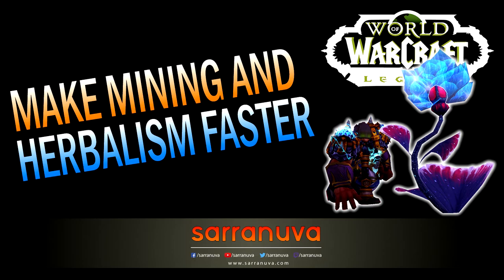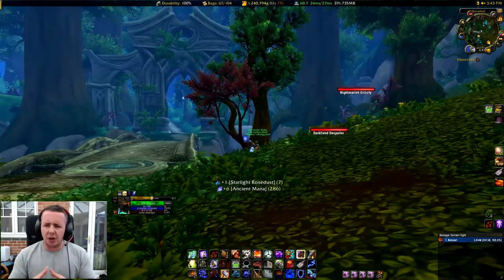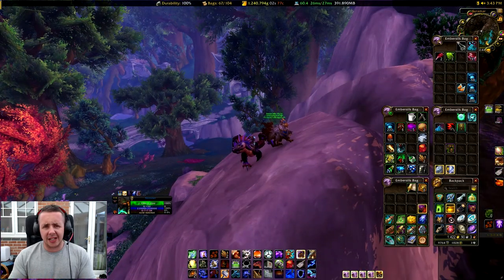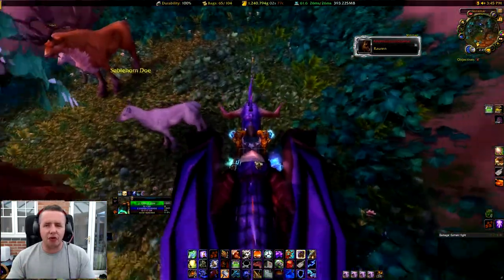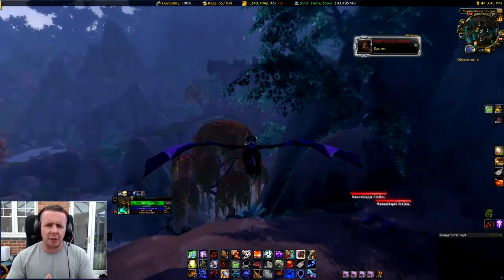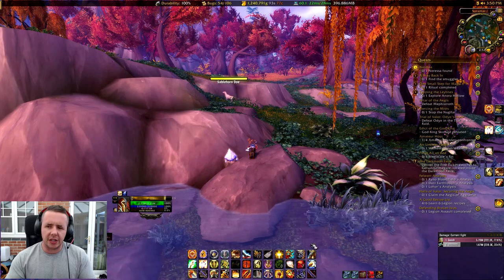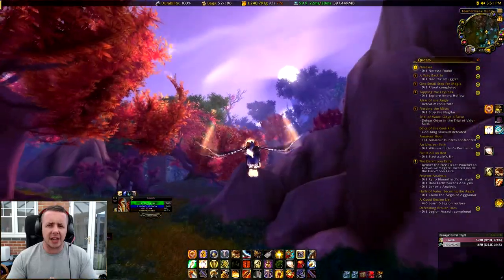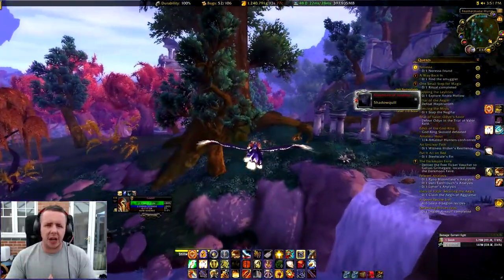Make Mining & Herbalism Faster | WoW Legion 7.2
Today we'll cover off how to make your mining and herbalism grinds faster by using some enchants and consumables